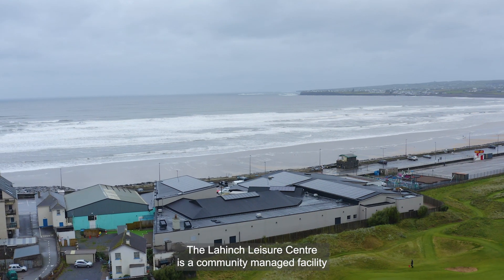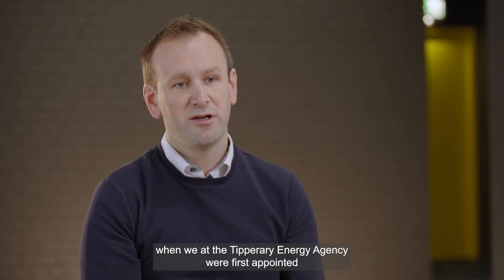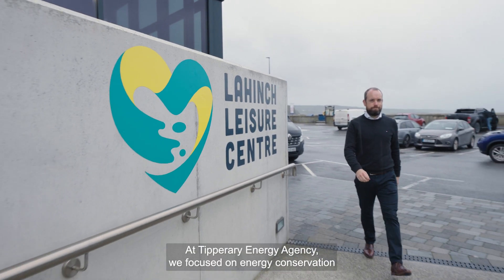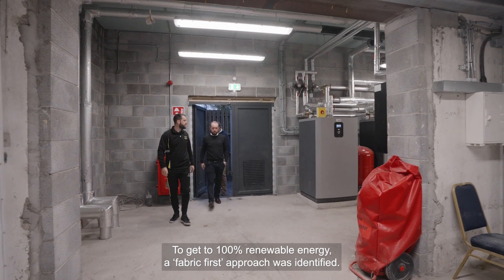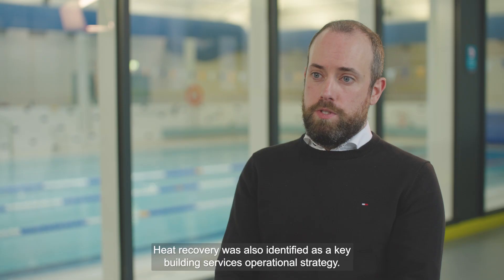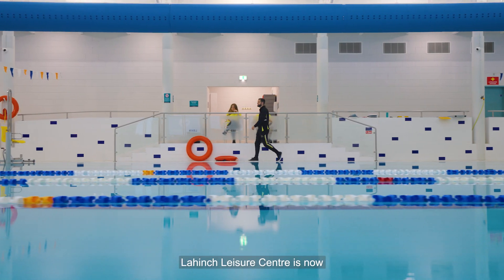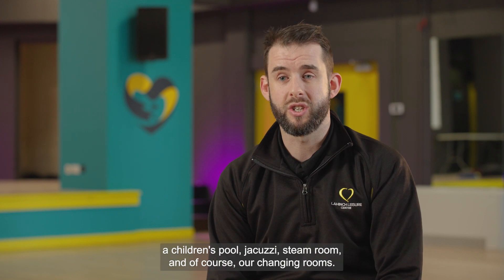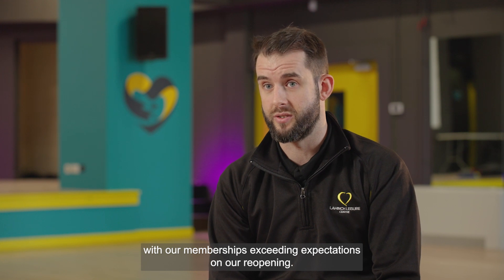The Deep Retrofit of Lahinch Leisure Centre by Tipperary Energy Agency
Lahinch Leisure Centre in County Clare is a community managed facility which was constructed in 1950 and extended in 1996. Prior to Tipperary Energy Agency’s appointment as the Energy Efficiency Consultants and Mechanical & Electrical Design Engineers, the facility had unsustainable energy costs and a heavy reliance on fossil fuels.  Today, the facility proudly displays an A3 non-domestic BER. The deep retrofit and energy efficiency upgrade works completed by Tipperary Energy Agency will also achieve a 56% reduction in running costs and a 55% reduction in CO2 emissions.

This project is one of our four projects shortlisted for the Engineering Endeavour Award. Cast your vote before noon on Friday, 9 December